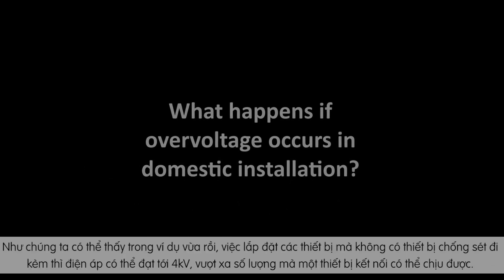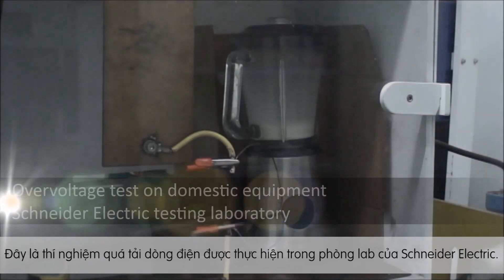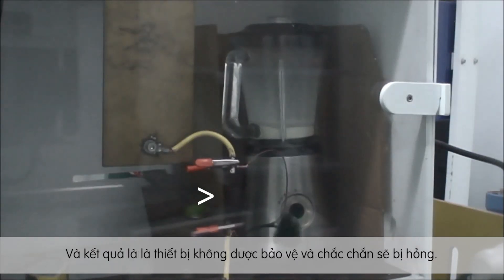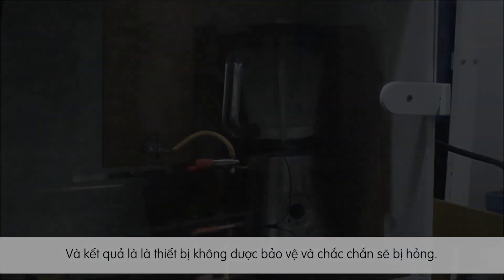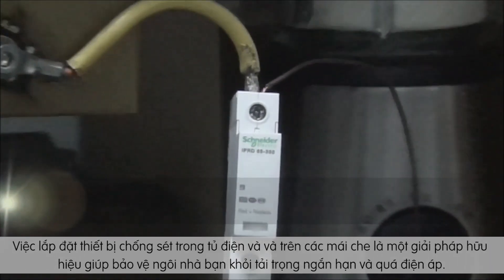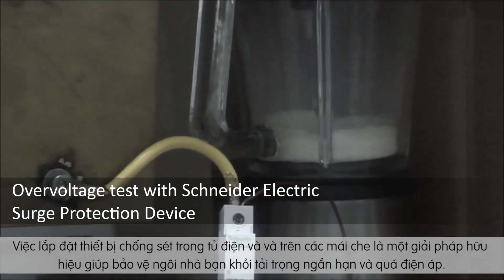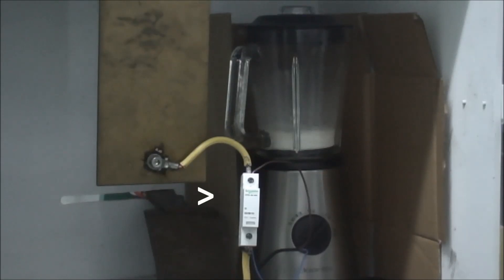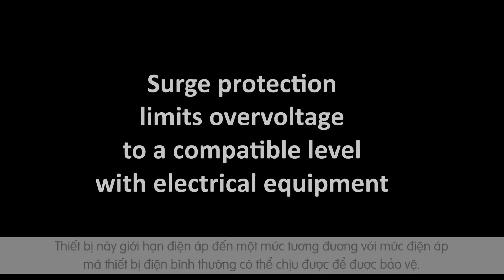An toàn điện – Hướng dẫn sử dụng cầu dao chống sét (SPD) – Schneider Electric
Mỗi năm có hàng ngàn cơn bão xuất hiện khắp nơi trên thế giới. Giông lốc đi kèm cùng Sét là mối nguy uy hiếp an toàn điện không chỉ cho các công trình mà còn với nhà ở. Vì sao bạn cần một cầu dao chống sét (SPD) ?